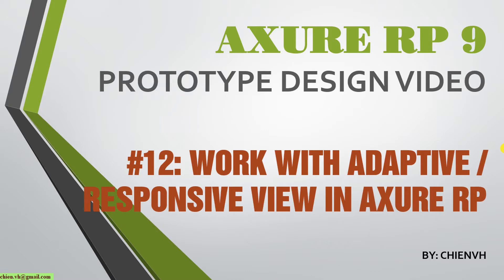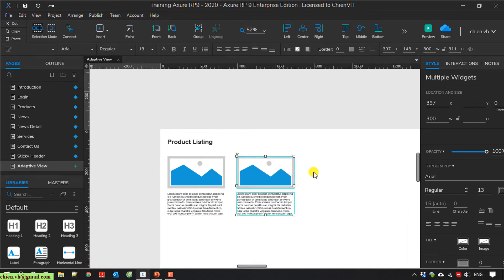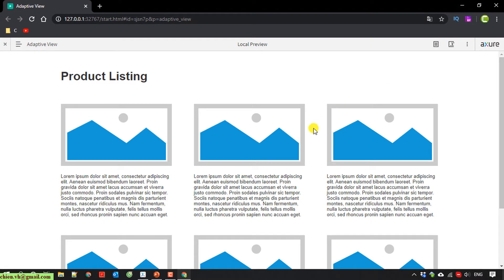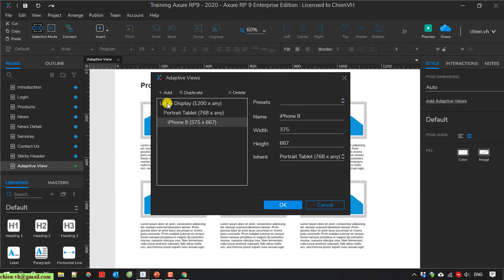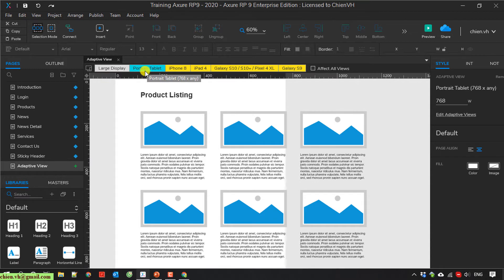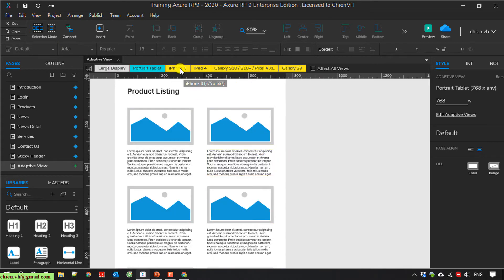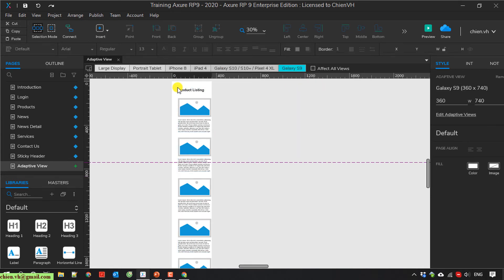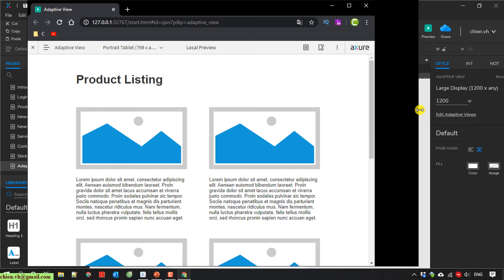Axure RP 9: #12 Work with Adaptive/ Responsive View Sets in Axure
Work with Adaptive/ Responsive View Sets in Axure.
How to setting responsive view in Axure?
Designing layout for adaptive/responsive view in Axure.
Create Sticky Header in Axure.
Creating a sticky menu in Axure RP.
How to create a sticky menu header in Axure?
Create News Landing and Detail Pages in Axure.
Working with Google Maps in Axure.
Integrate Google Maps into Axure RP.
Create Axure Team Project From Local RP File.
How to convert local axure RP file to cloud team project file?